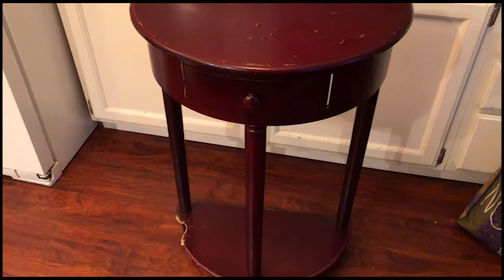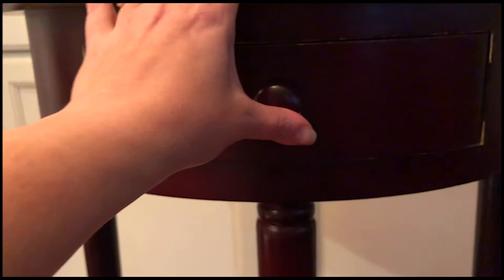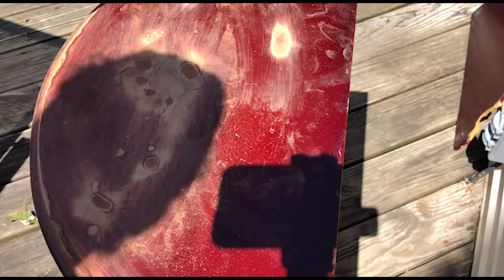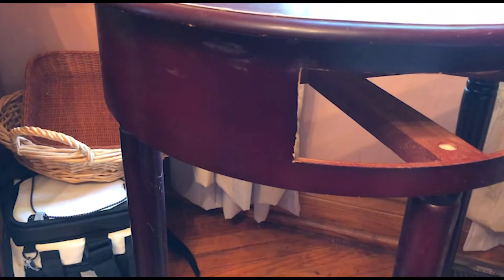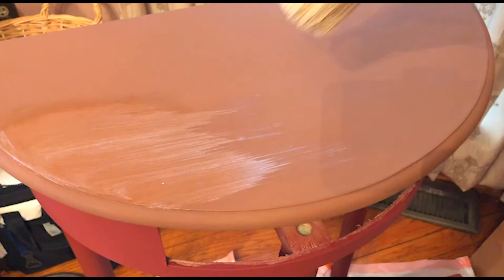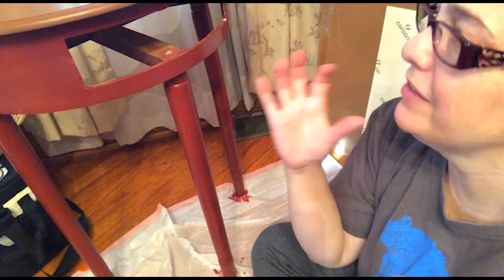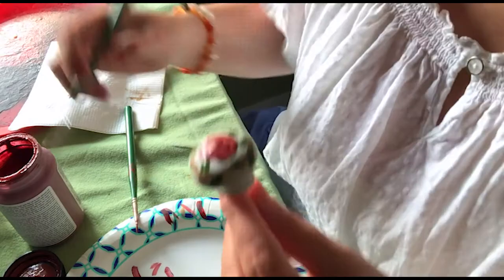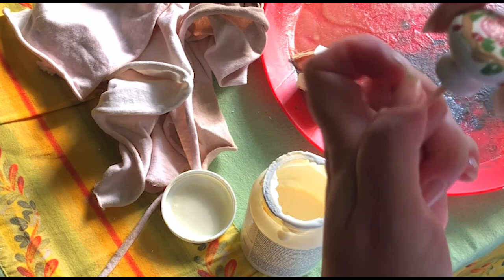How to Chalk Paint a Table, Damaged and Scratched, and Paint a Knob Decoratively, EP: 98 FWF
TGIF y'all! I found this $3.99 damaged accent table at the thrift store, and I wanted to fix it, and chalk paint it for a little corner in my dining room to hold plants. Join me as I share this chalk paint tutorial and chalk paint wax tutorial as I transform this salvaged/ thrift store furniture transformation. Grab your brushes and let's salvage. I also show you that you can reuse the fixtures with your thrift store find by painting it, too! On today's episode of Friday's with Flora!

Interested in native plants and pollinator gardening? Or some children's books about bees, butterflies and pollination for the 'littles' in your life?